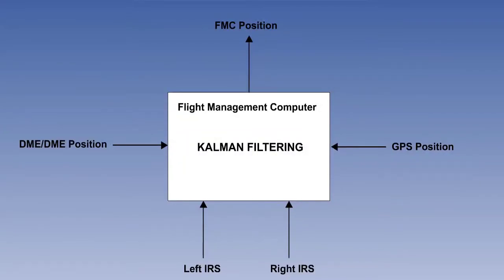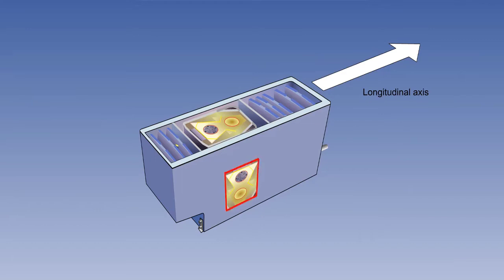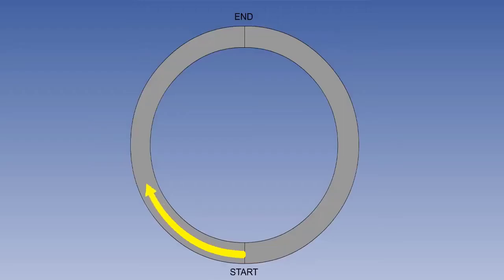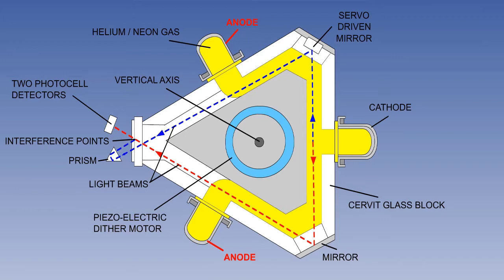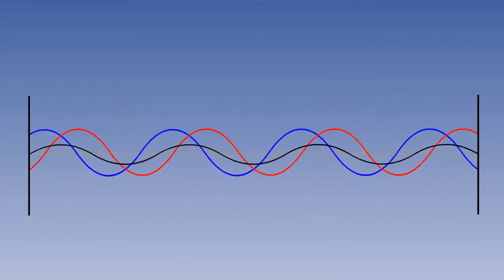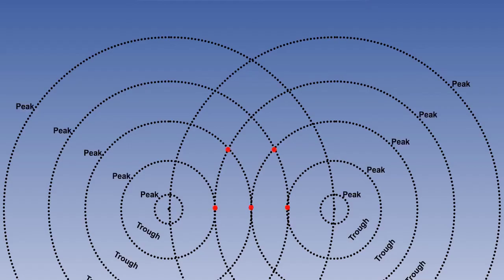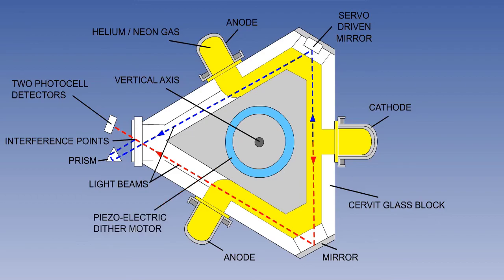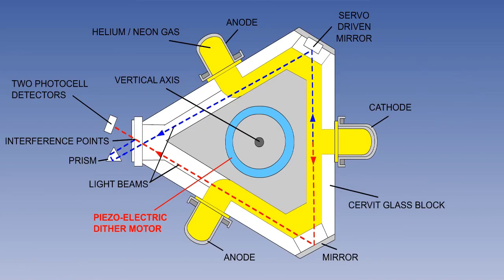Inertial Reference System Rising Laser Gyroscope And IRS Of Aircraft | Video 38